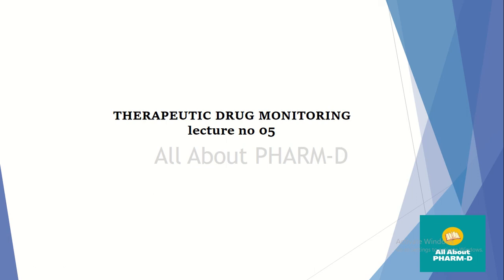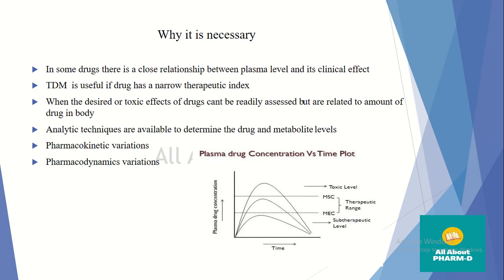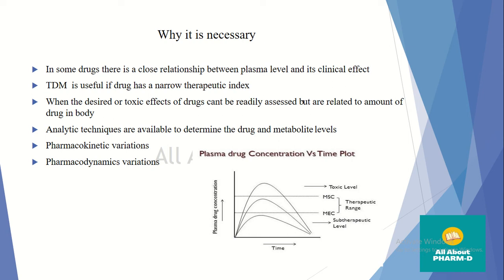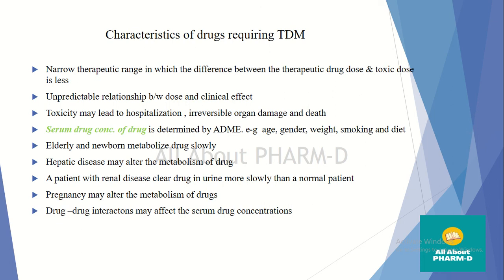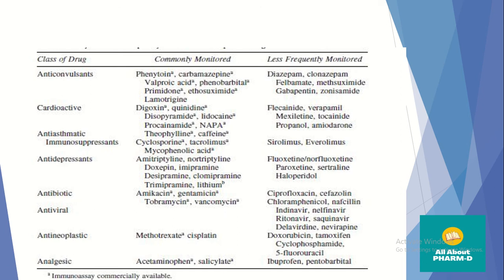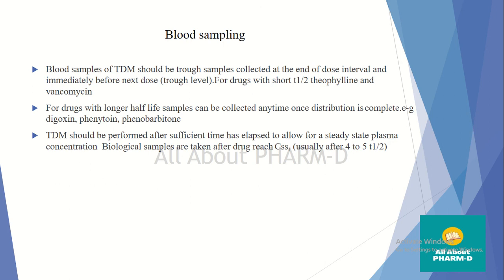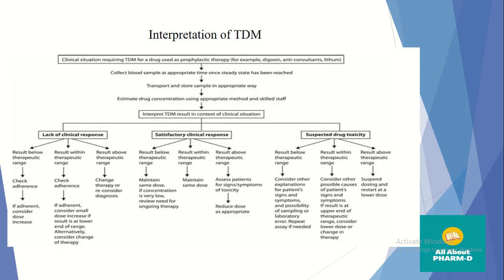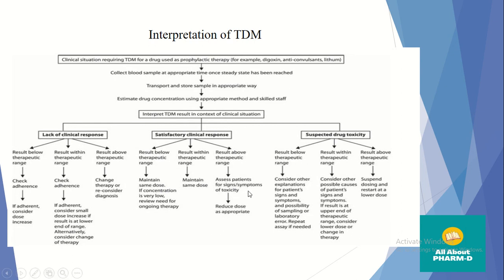THERAPEUTIC DRUG MONITORING LECTURE NO 05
This video includes therapeutic drug monitoring & role of pharmacist
Topics in the video are;
What is TDM
Goals of  TDM
Why it is necessary
Major indications for TDM
Characteristics of drugs requiring TDM
Blood sampling
Interpretation of TDM
Role of pharmacist
Analytical methods